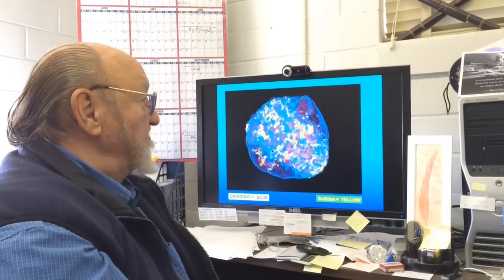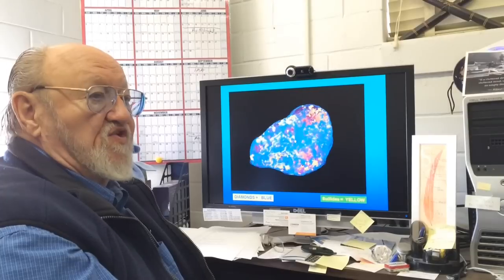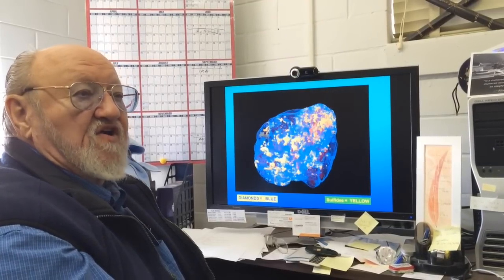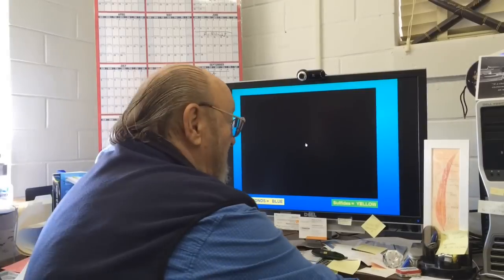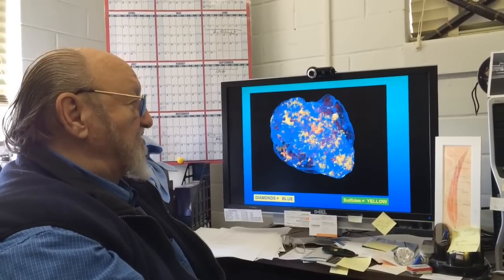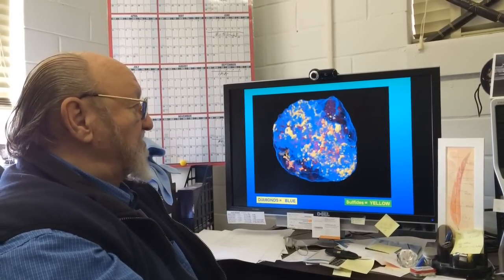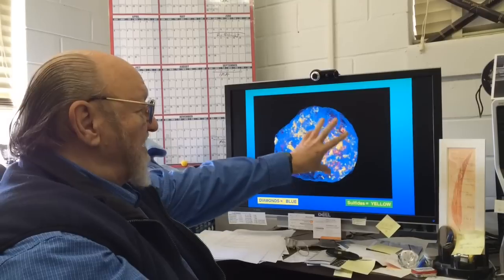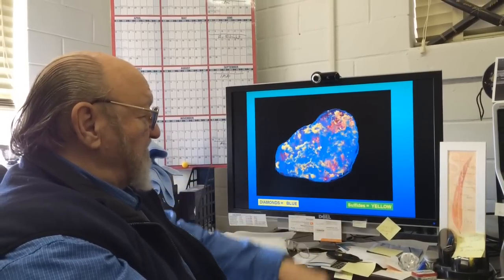UT professor talks about research on rock containing 30,000 diamonds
Larry Taylor, a University of Tennessee professor, talks about his research on a rare Russian rock containing 30,000 diamonds. (Megan Boehnke / News Sentinel)